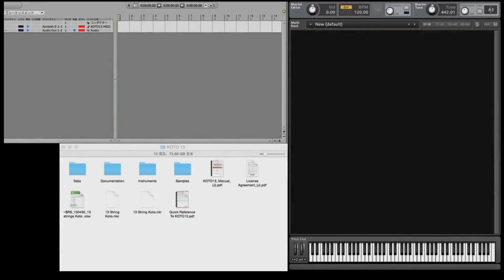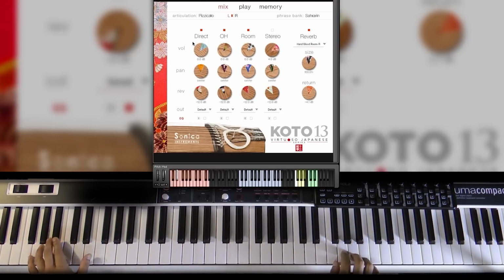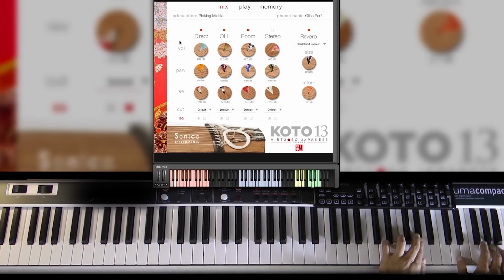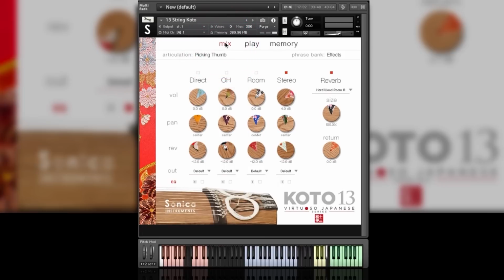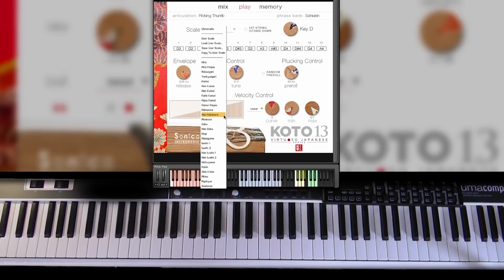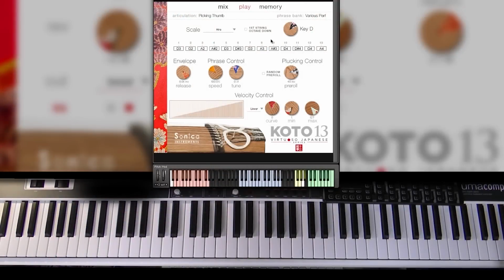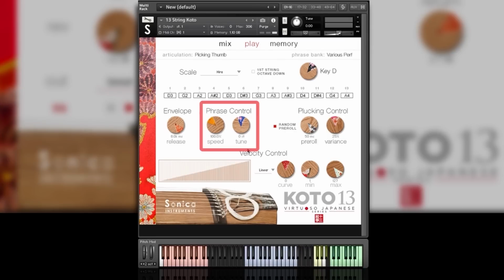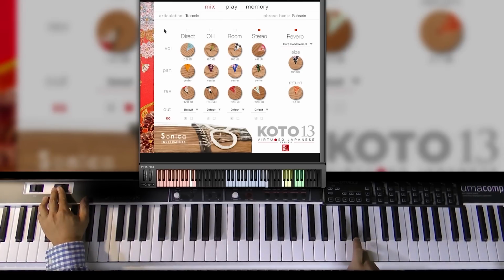KOTO 13 for Kontakt Walkthrough Video (English) - Sonica Instruments